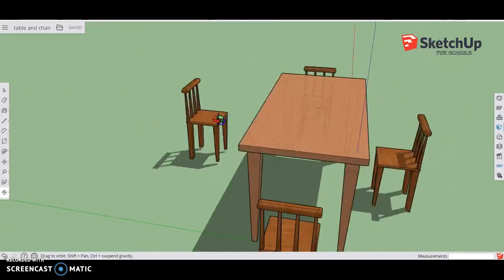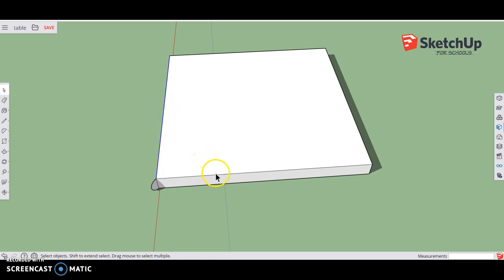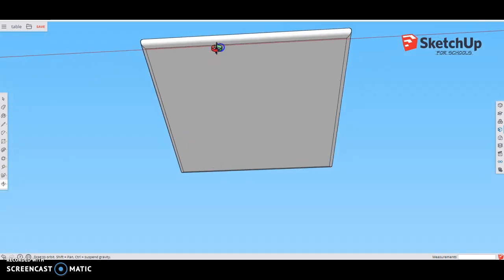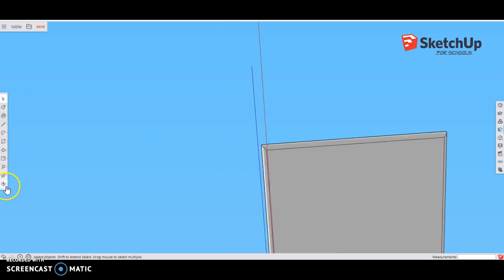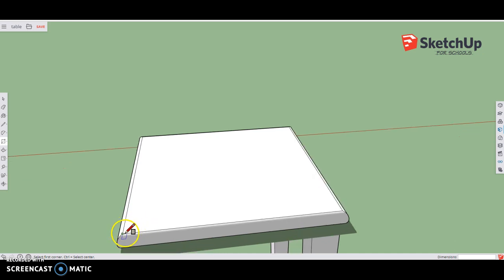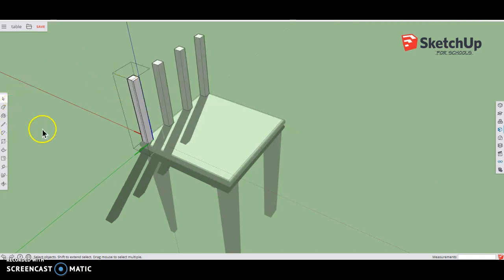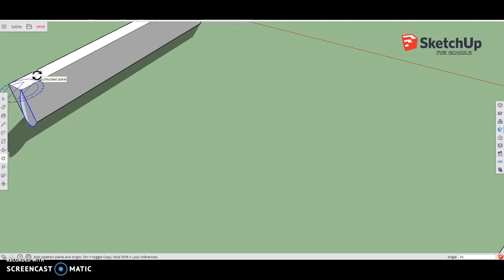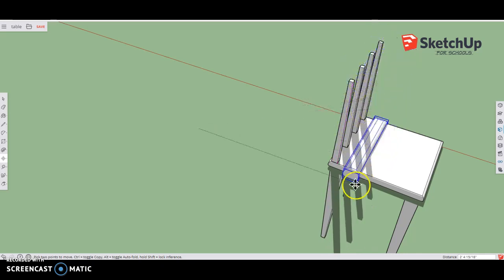PLTW Sketchup Making a Chair Part 1